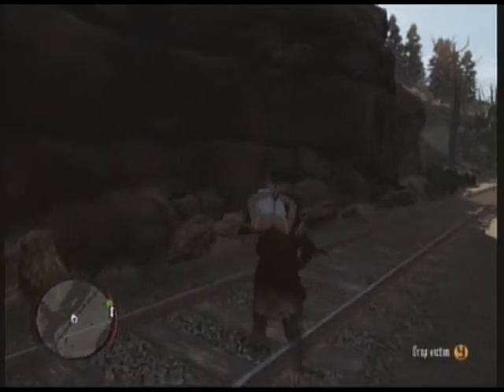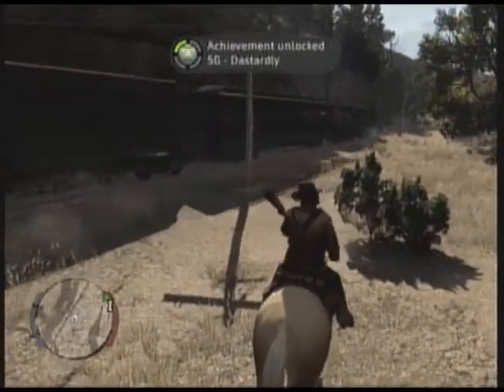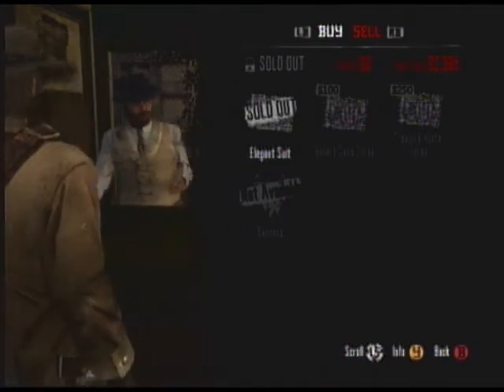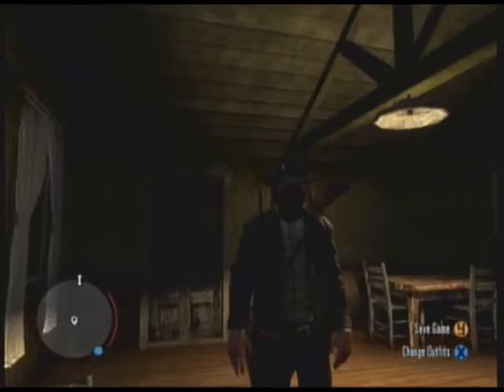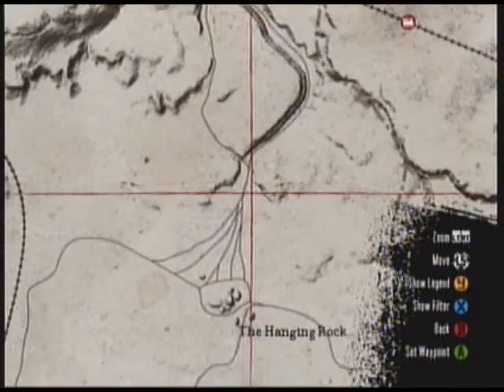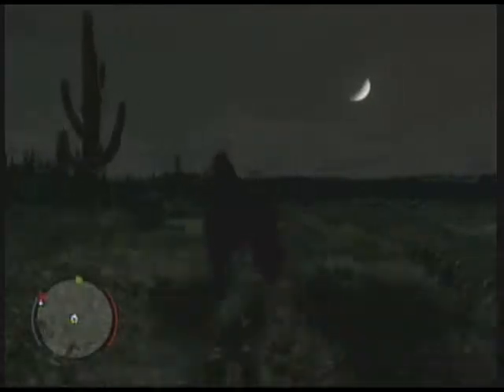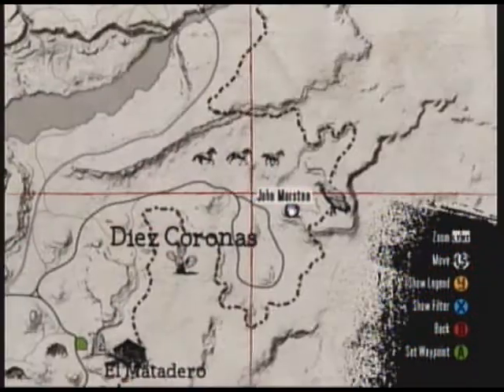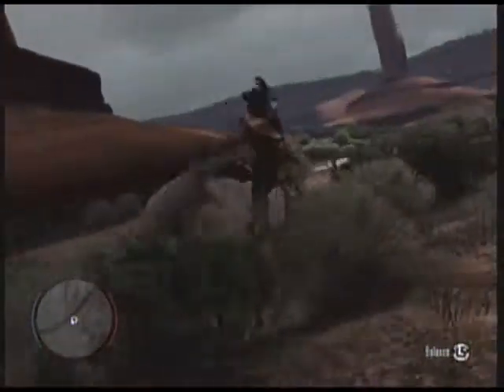Insider Tips Episode 1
Insider Tips is pretty much a walkthrough for achievements.  Heres 3 for Red Dead Redemption, Dastardly, He cleans up nice!, and Buckin' Awesome! Leave any questions or comments below.